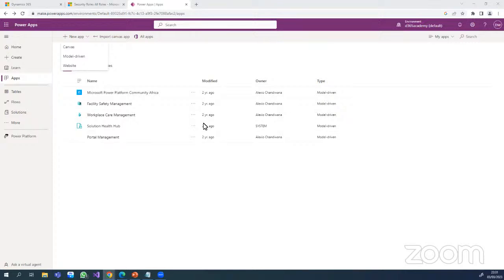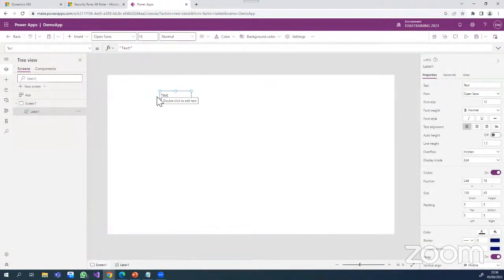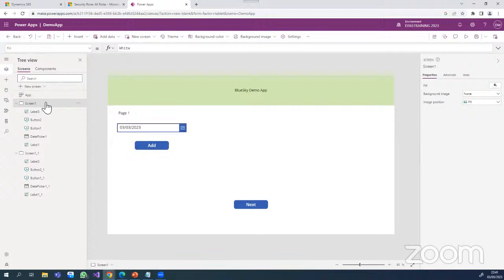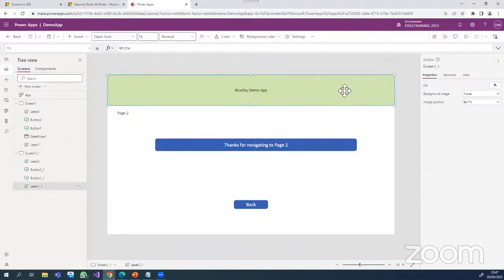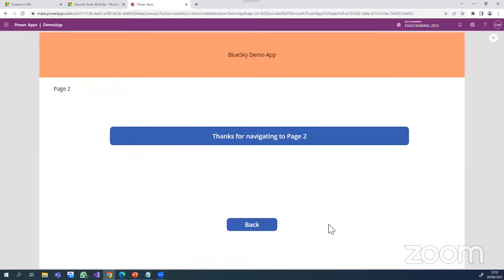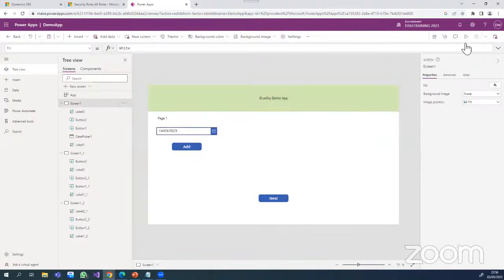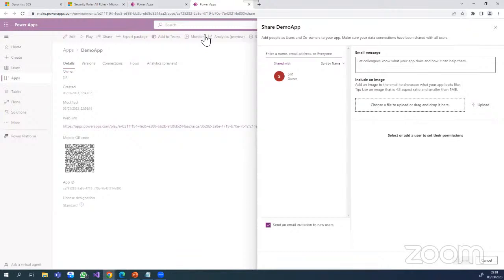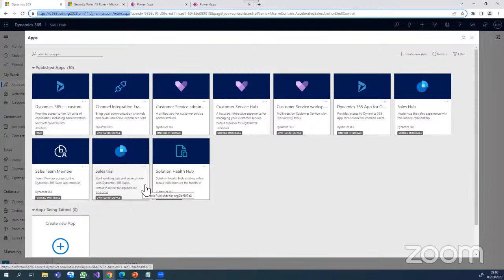PowerApps From Scratch 03/03/2023